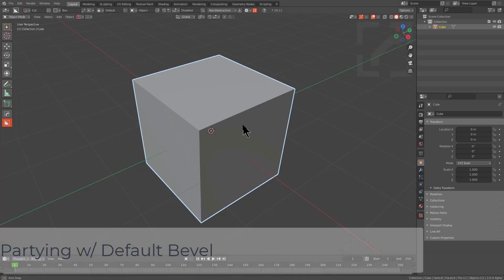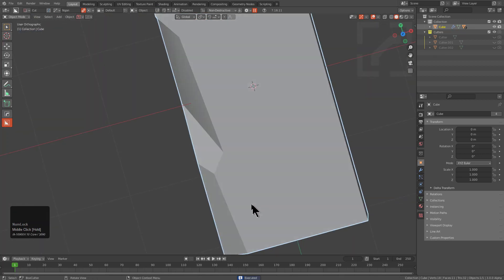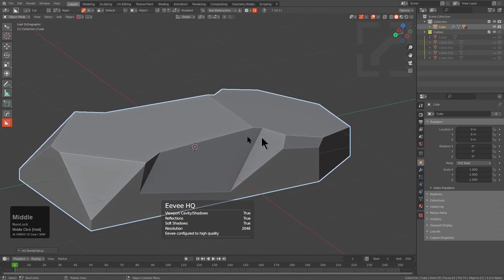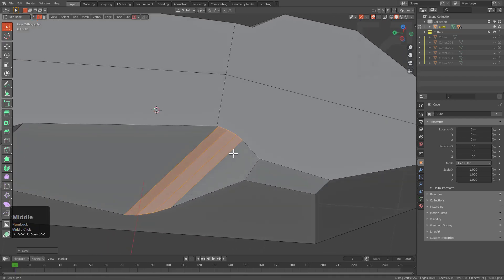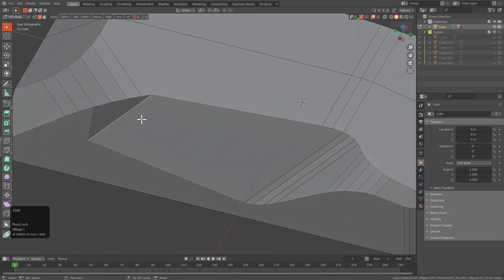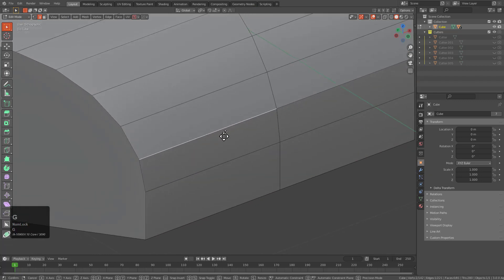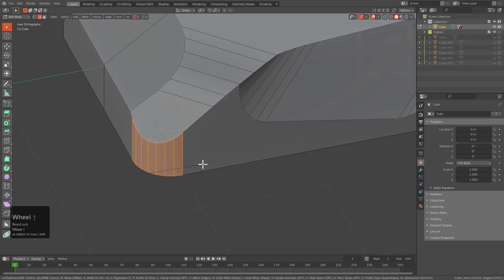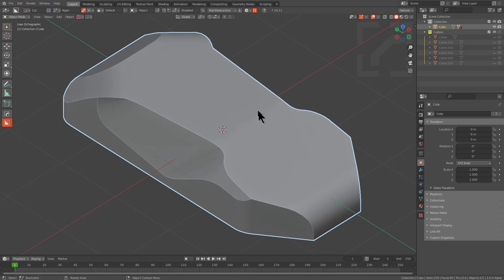b3d - Default Bevel Partying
The bevel in blender is great. I love the defaults. In this video I give a short demo on why I love the default bevel and how I use it round off hard edges. Nothing complex just a basic demo.